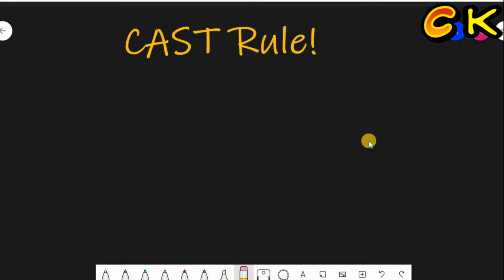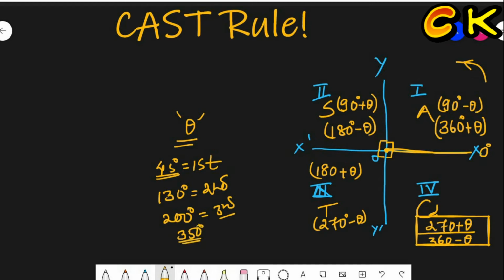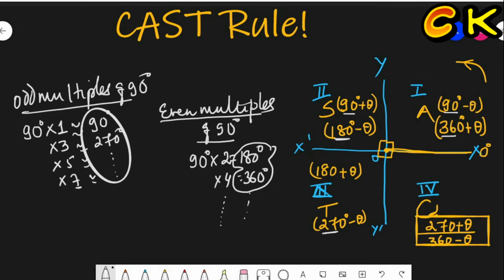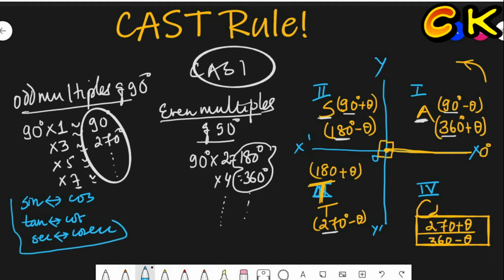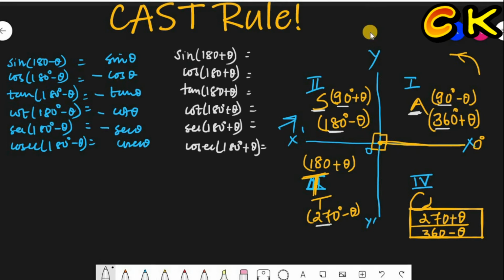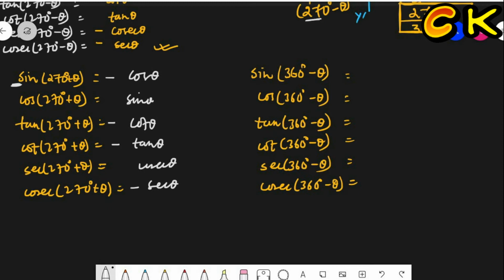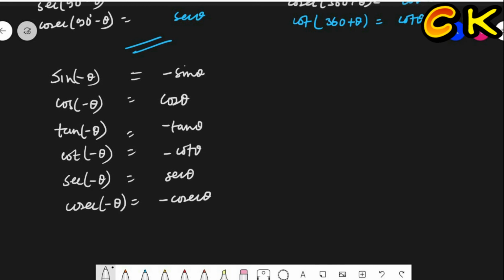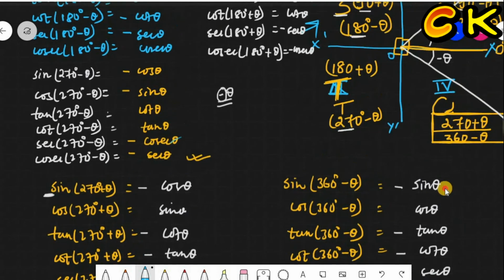Mathematics: CAST Rule ! , Full concept, Important Formulae Recall.